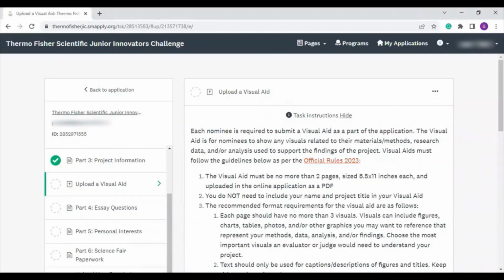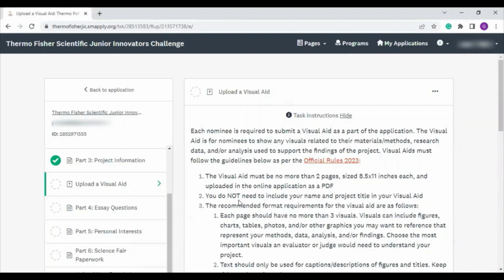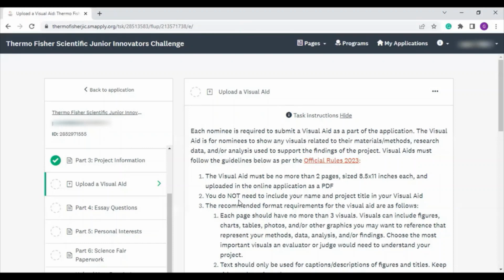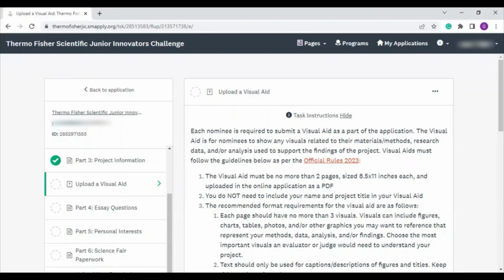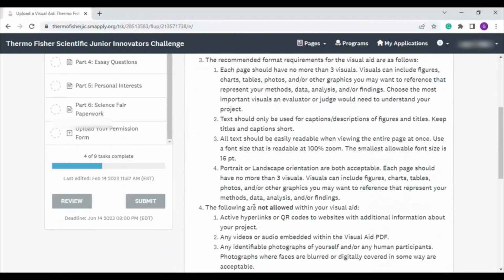2023 Application Walkthrough: Visual Aid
This video provides a walkthrough of the Visual Aid task of the 2023 Thermo Fisher Scientific Junior Innovators Challenge Application.